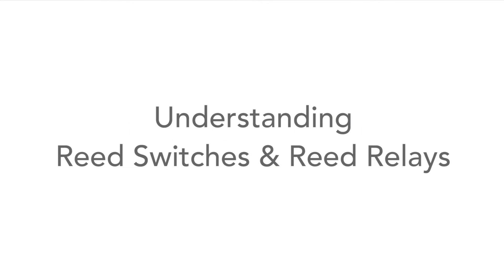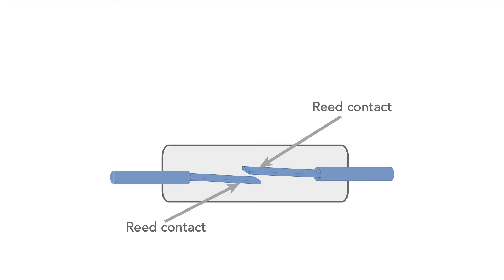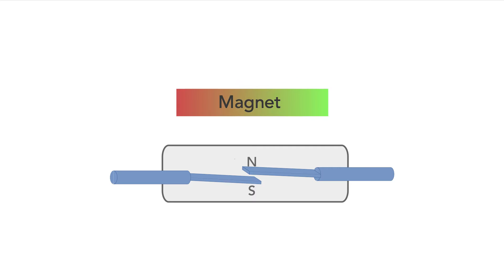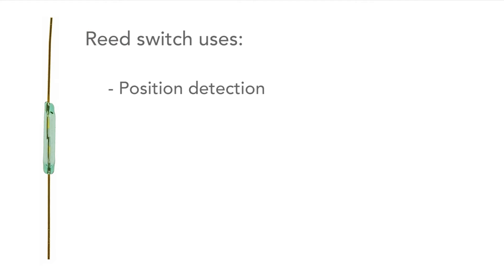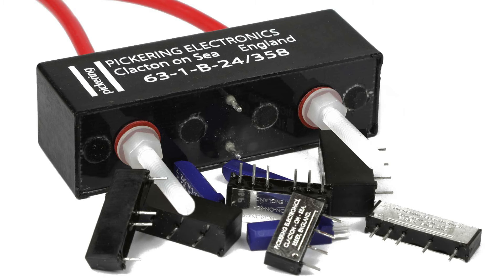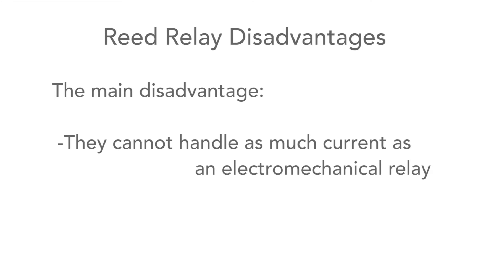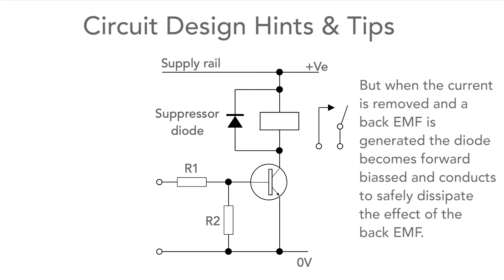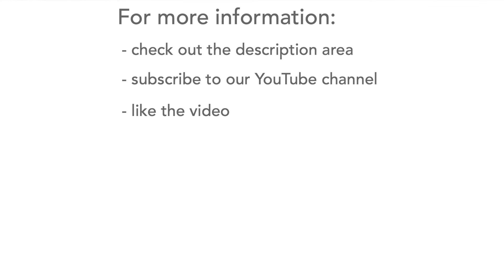Reed Switches: The Coolest Tech You've Never Heard Of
This video describes what reed switches and reed relays actually are. It details how they work and how they are used as well as giving some circuit design hints and tips.

The reed switch is the basic element and this consists of two ferromagnetic reeds or contacts held within a glass envelope. The reeds overlap so that when they close they make contact.

When a magnetic field is applied, the reeds become magnetically orientated to the field, making the two ends of the reeds opposite poles.

When the external field becomes sufficiently strong, the attractional force will draw to each other, closing the contact and making the circuit - the basic reed switch. Essentially it is a magnetic switch.

These reed switches are used for many applications including sensors, i.e. magnetic reed switch sensors, etc.

Reed switches also form the main element of a reed relay and they are used in electronics as fast acting mechanical switches.

The bar magnet we saw earlier can be replaced by a coil. When a current passes through the coil a magnetic field is created and this acts to switch the reed relay over.

Reed relays come in a variety of sizes and formats. They can be dual in line, single in line for PCBs of they can be much bigger for larger current applications. There are several manufacturers of reed relays so there is a good choice.

Reed relays are used in circuits for many reasons: they are fast acting, they are reliable, they have a low ON resistance and high OFF resistance and they also provide isolation between the actuator and switched sides of the circuit.

To find out more about reed switches and reed relays check the following